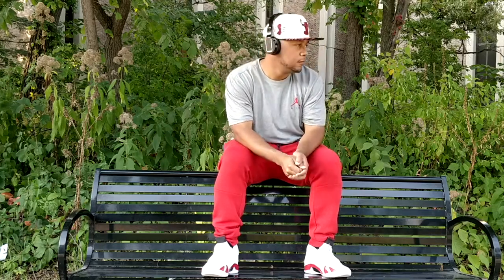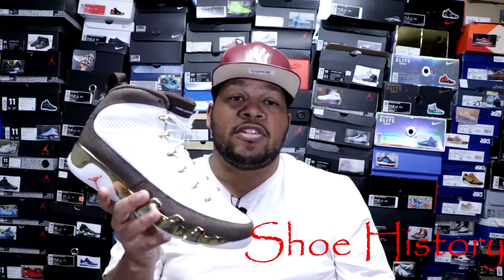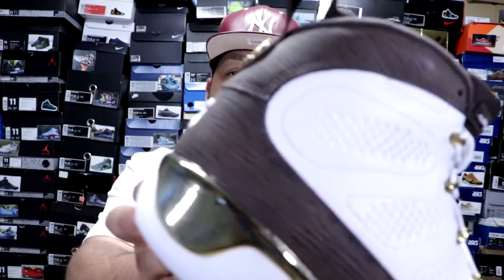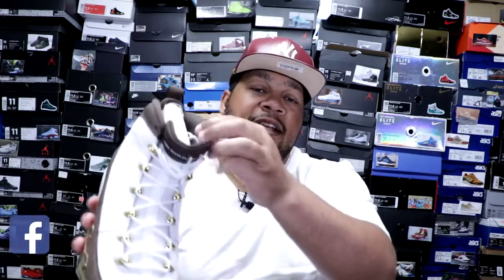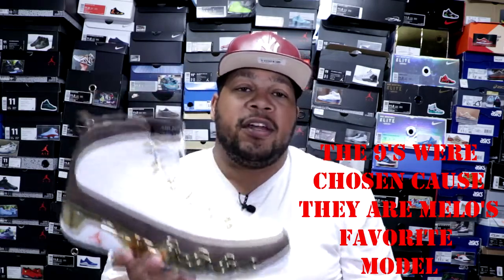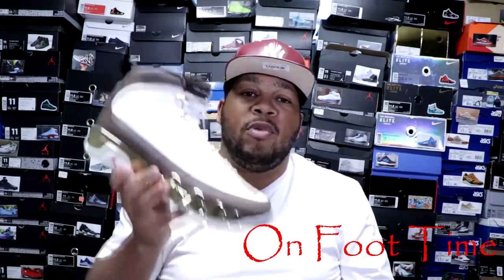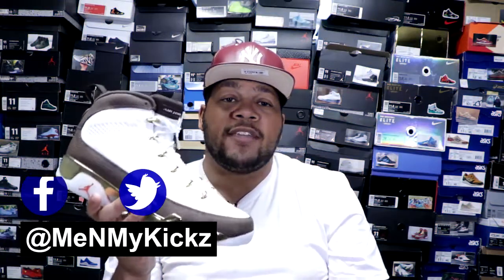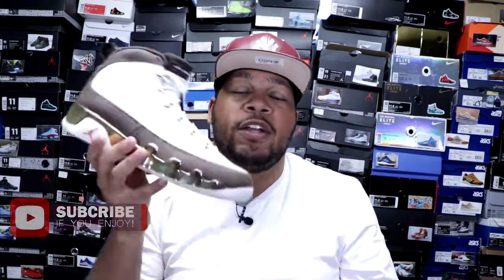Air Jordan Retro 9 "MOP/Melo" Edition Detailed Review + On Foot Look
This video is a detailed review and an on foot look the Air Jordan Retro 9 "MOP/Melo" Edition.